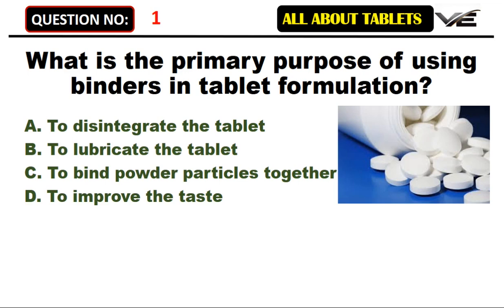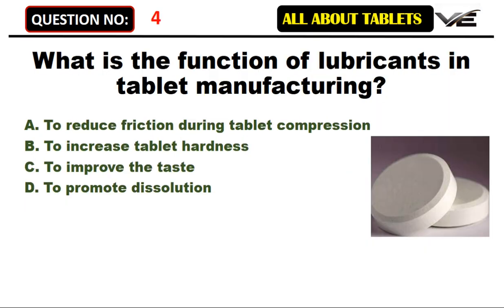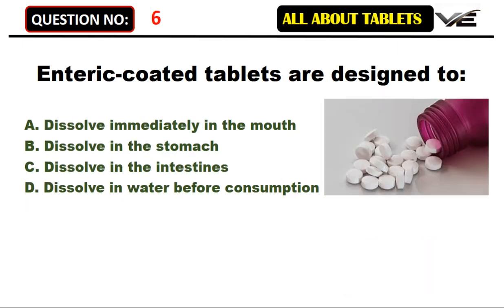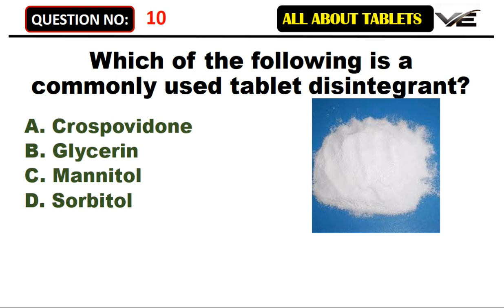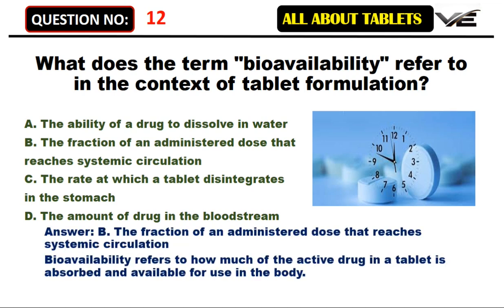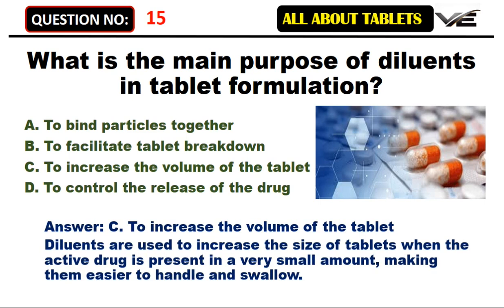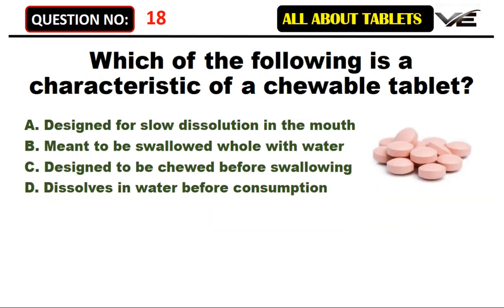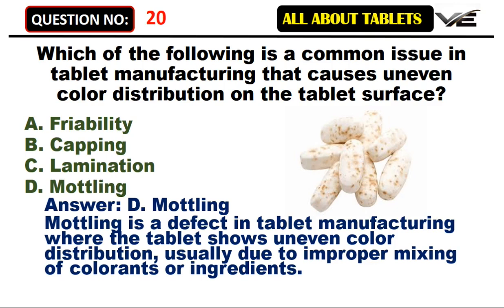"20 Crucial Questions and Answers About Tablet Formulation Manufacturing"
Welcome to our in-depth video on Tablet Formulation Manufacturing, where we cover 20 essential questions and answers to help you better understand this critical process in the pharmaceutical industry. If you're a pharmaceutical professional, student, or simply interested in how tablets are manufactured, this video will provide you with valuable insights.

Tablet formulation is a complex process that involves converting active pharmaceutical ingredients (APIs) and excipients into a solid dosage form that’s convenient for patients to take. Each step of this process, from ingredient selection to quality control, plays a pivotal role in ensuring the effectiveness, safety, and stability of the final product. In this video, we break down the most common and important questions regarding tablet manufacturing, offering detailed explanations and expert insights.

What You Will Learn in This Video:
In this video, we explore 20 crucial questions and answers that cover the entire process of tablet formulation and manufacturing. Whether you're preparing for an exam, conducting research, or working in the industry, you'll find the answers to essential questions like:

What are the key steps involved in tablet formulation manufacturing?

Learn about the various stages of the process, including ingredient selection, granulation, drying, blending, compression, and coating.
What are the different types of tablets used in pharmaceuticals?

Understand the difference between immediate-release, sustained-release, chewable, and other tablet types.
What is the role of excipients in tablet formulation?

Excipients are inactive substances that play a significant role in ensuring the tablet’s integrity, stability, and patient compliance. Learn more about their functions.
What are the common granulation techniques in tablet formulation?

Discover the different methods such as wet granulation, dry granulation, and direct compression, and when each is used.
How is tablet weight uniformity ensured?

Maintaining consistent weight is crucial for dose accuracy. We explain the techniques used to control this aspect of tablet production.
What are the quality control parameters in tablet manufacturing?

Quality control is a vital part of the manufacturing process, ensuring tablets meet specific standards. Find out about tests such as hardness, friability, and dissolution.
What causes tablet defects, and how can they be prevented?

Issues like capping, lamination, and sticking can arise during manufacturing. We provide insights into how these defects occur and how they can be prevented.
How is the dissolution rate of tablets controlled?

The dissolution rate determines how quickly the drug is released in the body. We explore the factors that influence this crucial parameter.
What is tablet coating, and why is it important?

Coating can provide protection, enhance appearance, or control the release rate of the active ingredients. Learn about the various types of tablet coatings and their applications.
What are the common challenges faced in tablet manufacturing?

From material incompatibility to equipment issues, we discuss the common hurdles and how manufacturers overcome them.
Additional Questions Covered:
How is the particle size of ingredients controlled in tablet formulation?
What is the significance of tablet hardness and friability testing?
What are the different compression machines used in tablet manufacturing?
What are the advantages and disadvantages of direct compression?
How is the shelf life of tablets determined?
What are the regulatory guidelines for tablet manufacturing?
How are active pharmaceutical ingredients (APIs) blended with excipients?
What is the role of lubrication in the tablet manufacturing process?
How do environmental conditions affect tablet production?
What is the process for scaling up tablet manufacturing from R&D to full production?
Why Tablet Formulation Manufacturing Is Important
Tablet formulation manufacturing is one of the most widely used processes for producing solid dosage forms in the pharmaceutical industry. Tablets are convenient, cost-effective, and offer accurate dosing, making them the preferred choice for many medications. However, the manufacturing process must be precise, and any deviation can affect the drug’s safety, efficacy, and shelf life.

Understanding these 20 key questions and answers will provide you with a clearer picture of the technical and regulatory aspects of tablet manufacturing, helping you appreciate the complexity of bringing a simple tablet to market.

Pharmacy Students: This video will help clarify key concepts in tablet manufacturing, which are often part of academic curricula in pharmacy courses.
Pharmaceutical Professionals: Whether you work in R&D, production, or quality control, this video will reinforce your knowledge of essential processes in tablet formulation.